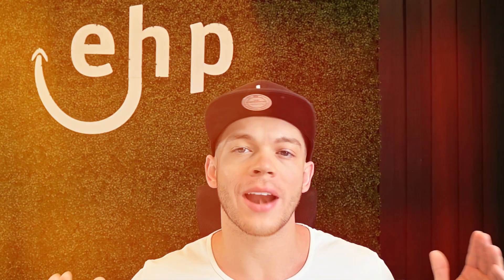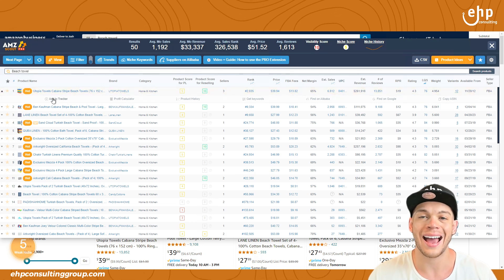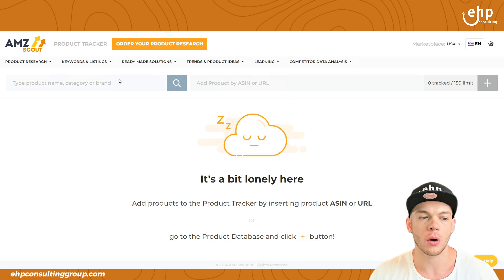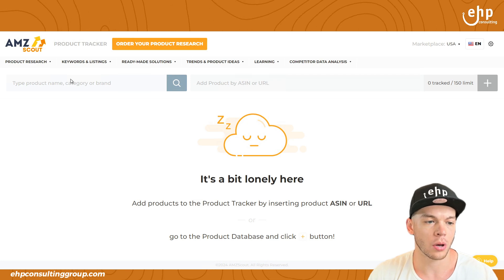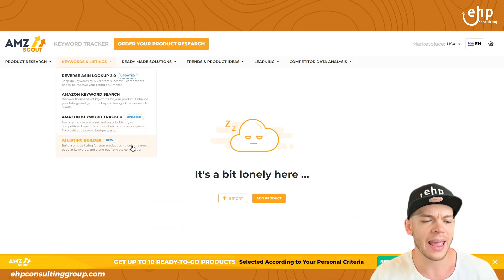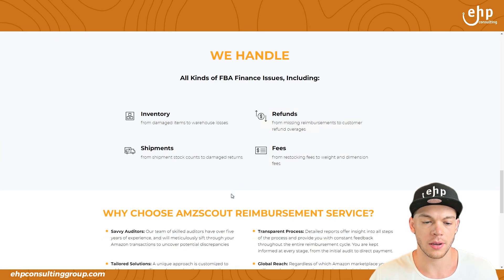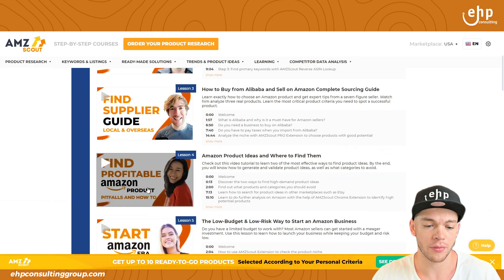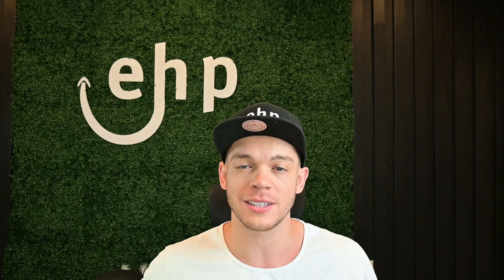How To use AMZScout - Full Walkthrough (Amazon Product Research, SEO Analytics & More)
Welcome to our latest YouTube video, where we're providing a complete walkthrough on how to use AMZScout, the ultimate tool for your Amazon product research, SEO analytics, and more! 📈🔍 If you're an Amazon seller looking to optimize your product listings and boost your sales, this video is a must-watch! Join us as we dive deep into the unique and powerful features of AMZScout that can give you a competitive edge.
In this comprehensive video, we'll cover the following key points related to using AMZScout:
🔍 How to conduct effective product research to find profitable niches and products.
📊 Utilizing SEO analytics to optimize your product listings for better visibility and higher rankings.
💼 Tips and strategies for using AMZScout's various tools and features to enhance your Amazon business.
📈 Analyzing market trends and competition to make data-driven decisions.
Whether you're a seasoned Amazon seller or just starting, this video will provide the knowledge and insights you need to master AMZScout and take your Amazon business to the next level.
Take advantage of the opportunity to boost your Amazon sales! Your path to mastering AMZScout and enhancing your Amazon business starts right here! 🚀🛒

OUR RESULTS:
MENTIONED IN VIDEO:
LIKE THIS VIDEO? RECOMMENDED VIDEOS TO WATCH:
We manage several clients on Amazon, making over $10,000,000 per year.
We also sell on Amazon ourselves making over $1,000,000 per year (Total throughout all accounts we own). We work is new businesses, small business, medium businesses, and large businesses.We help all of our clients scale on Amazon via our full Amazon Account Management System.
We have over 50 employees focusing on Amazon Account management to increase your sales on Amazon, Etsy, eBay, & Walmart. Not only that, but we also focus on Product invention creation, Counterfeit removal, and free product audits. All of these can be seen in the description below.

TOOLS I USE:
✅ Free Amazon Listing Audit!

💲 Grow Sales On Amazon!

❓Solve A Problem On Amazon!

😡 Counterfeit/Fake Removal On Amazon!

Timeline:

0:00 Intro
0:35 AMZ Scout
1:06 AMZ Scout PRO Extension
3:13 AMZ Scout Product Database
4:27 AMZ Scout Product Tracker
4:41 AMZ Scout Amazon Dropshipping, Arbitrage, and Wholesale Extension
6:51 AMZ Scout  Reverse Reverse ASIN Lookup 2.0
7:58 AMZ Scout Amazon Keyword Search
8:45 AMZ Scout Amazon Keyword Tracker
8:57 AMZ Scout AI Listing Builder
10:10 AMZ Scout Individual Product Research
10:30 AMZ Scout Supplier Check Service
11:07 AMZ Scout Listing Creation Service
11:15 AMZ Scout Reimbursement Service
12:01 AMZ Scout Monthly Reports & Trends
12:45 AMZ Scout Weekly Hot Products
13:09 AMZ Scout Free Bonuses
13:32 AMZ Scout Learning Tab
13:51 AMZ Scout Competitor Data Analysis Tab Helium 10 Amazon Software